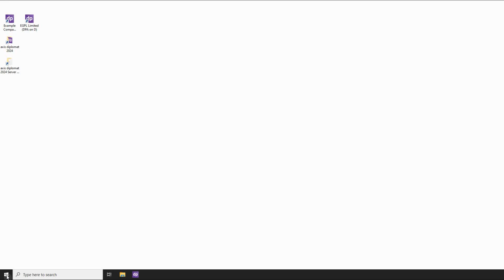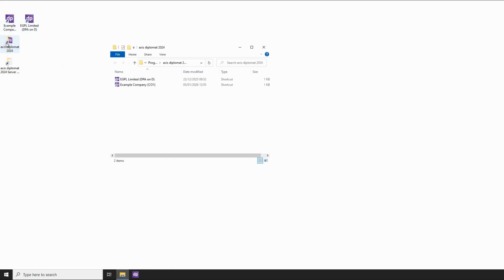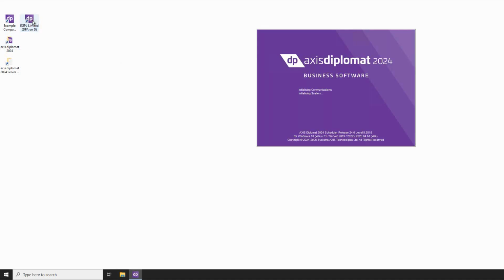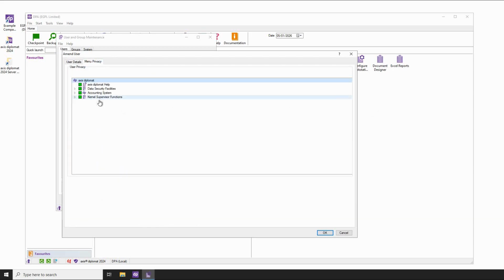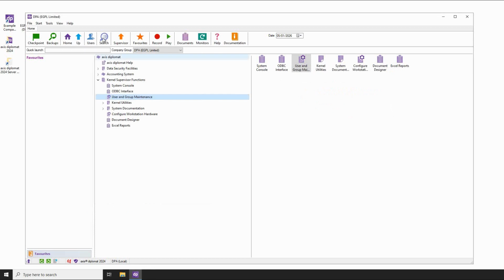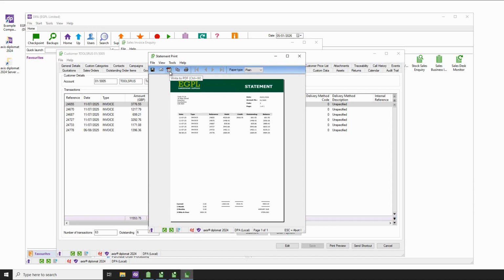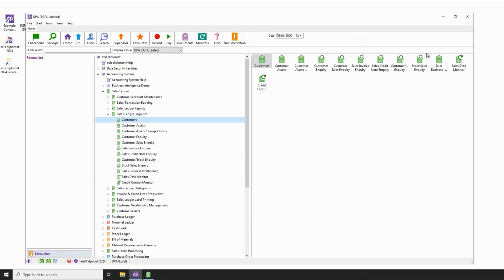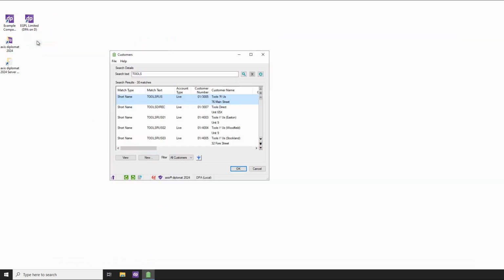Opening and closing axis diplomat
axis diplomat is launched and closed in the same way as other desktop applications, but understanding the correct methods helps protect data and ensures a smooth working day.

In this video, Opening and Closing axis diplomat, we explain how to start the system, log in correctly, and safely exit when your work is complete. You will also see how axis diplomat works alongside your Windows login and why it is important to close the application properly rather than shutting down your computer.

This video forms part of the Introduction to axis diplomat playlist and is essential viewing for new users, as well as a helpful refresher for anyone returning to the system after time away.

Chapters

00:00 Introduction to Opening and Closing axis diplomat
00:12 Starting axis diplomat from Windows
00:38 Selecting a Company or Dataset
01:05 Understanding the Login Process
01:46 What Happens When axis diplomat Loads
01:51 Interaction with 3rd Part software (Microsoft 365/Adobe PDF)
02:35 Understanding Licensing
03:05 Why Proper Closure Matters
03:32 Closing Functions and the Scheduler